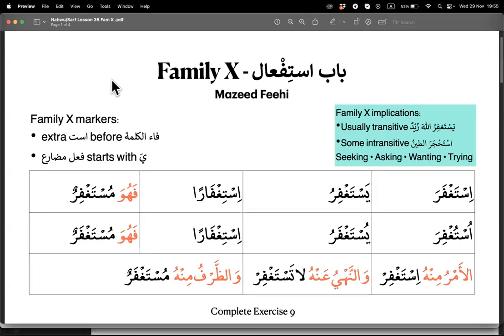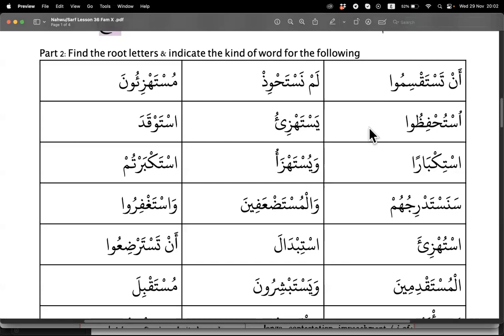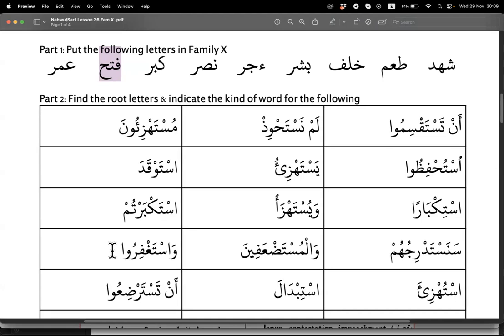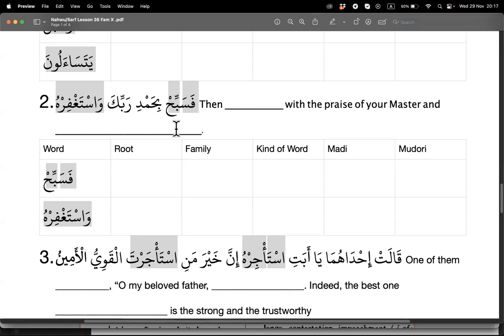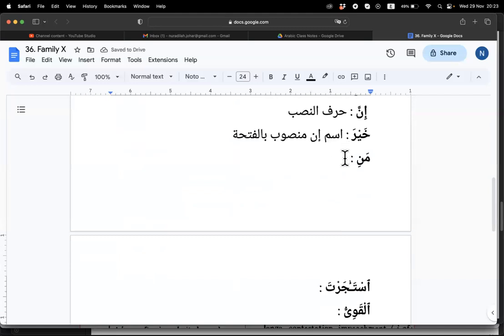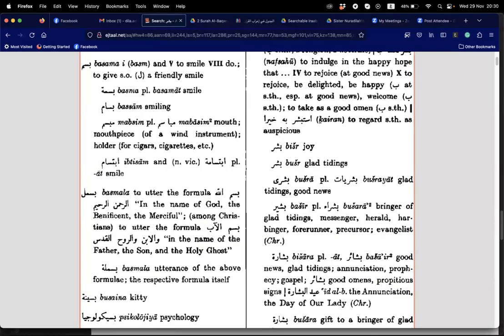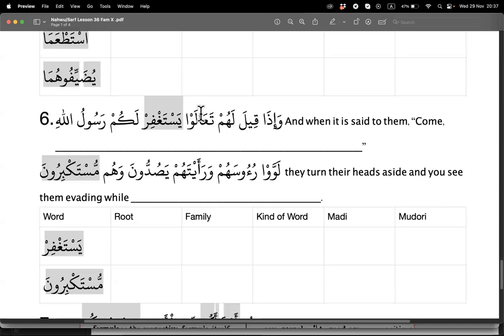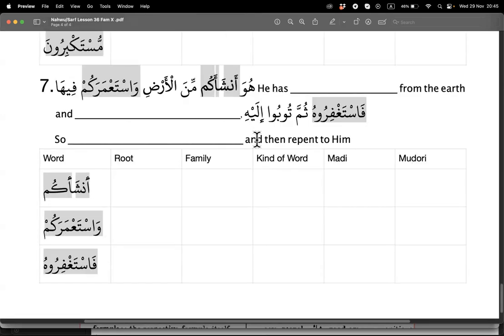Sarf (Foundation) Lesson 36: Family X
Video Chapters:
00:00 - Sarf Sagheer tips
06:30 - Word Recognition Excercise
16:00 - Quran Application Exercise